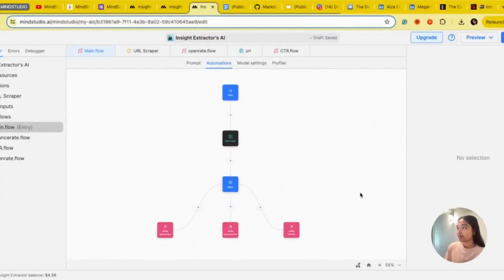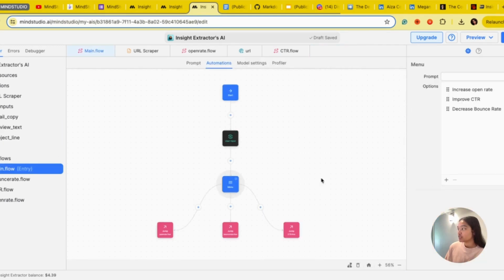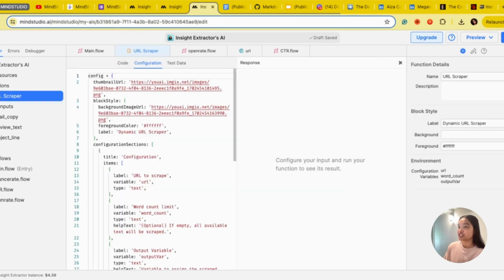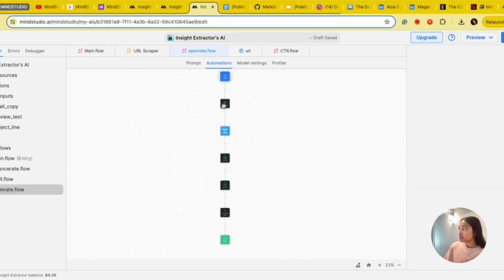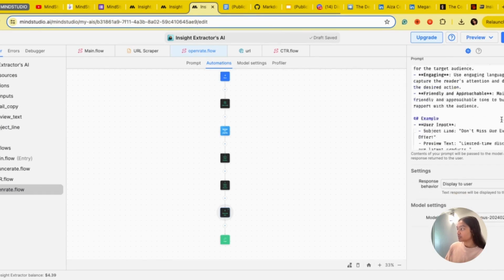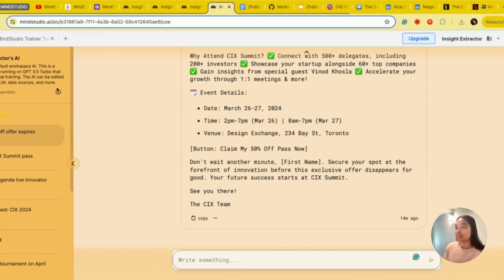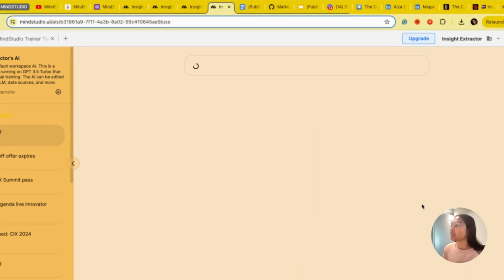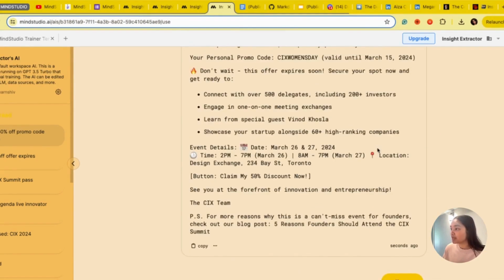Shivani Persad's Final Presentation